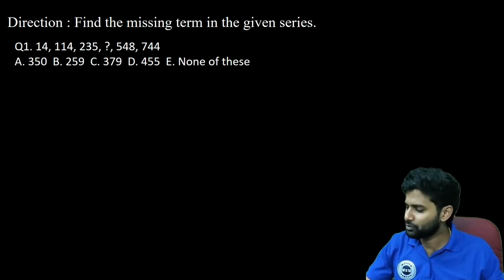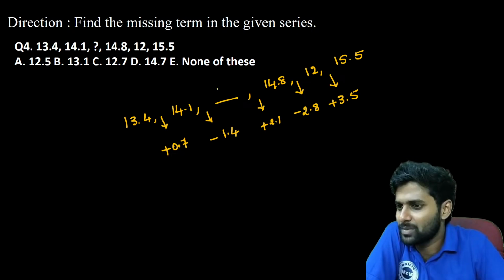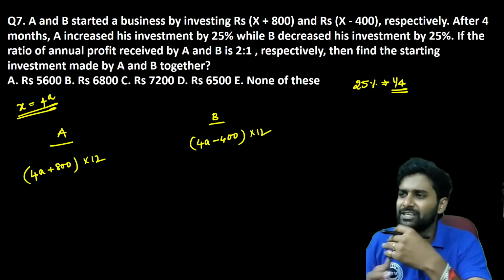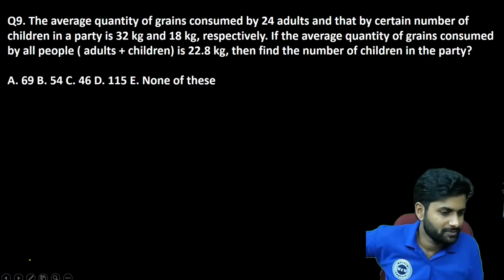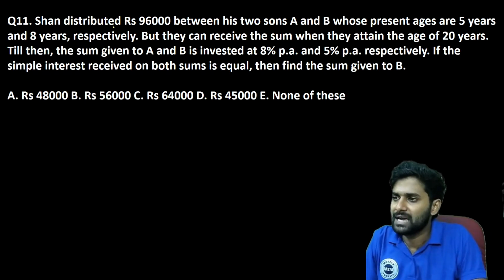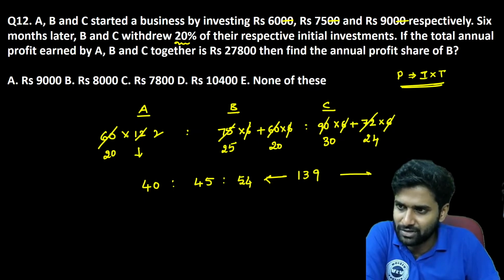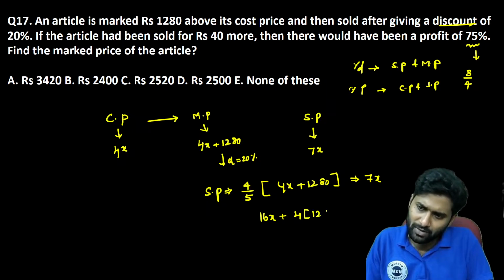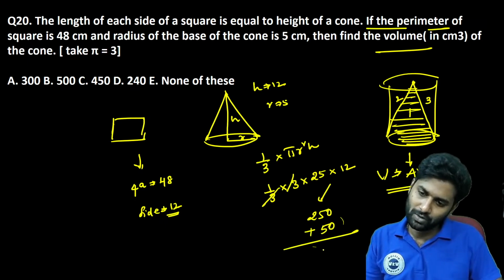IBPS PO PRELIMS | Quantitative Aptitude